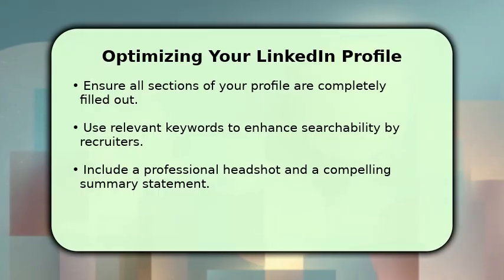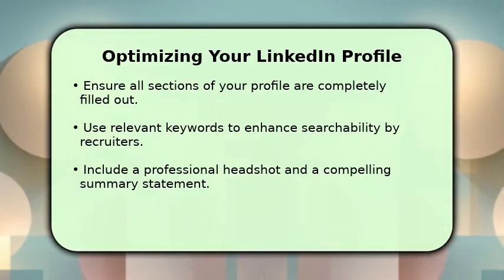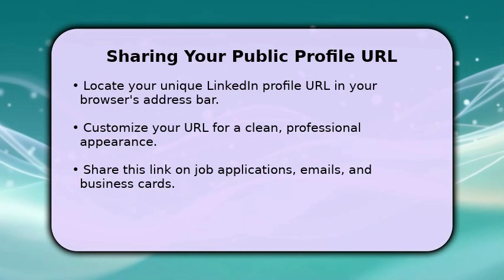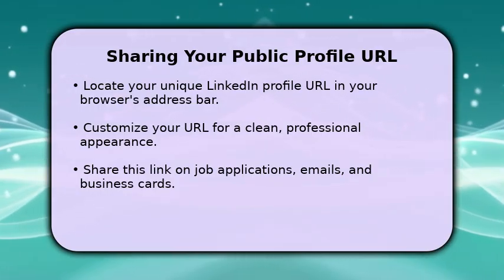How to Make a Public Resume Link (Only Way)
▸ (x) In this video, we will show you the only way to make a public resume link. Having a professional online presence is crucial in today's job market, and creating a public resume link can help you stand out from the competition. We'll walk you through the step-by-step process of setting up your public resume link, so you can easily share it with potential employers or recruiters.